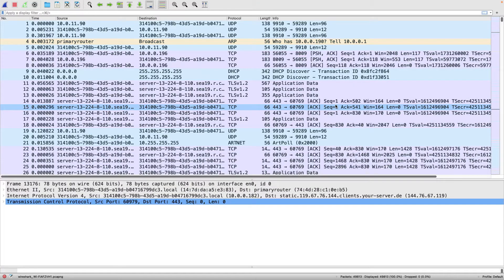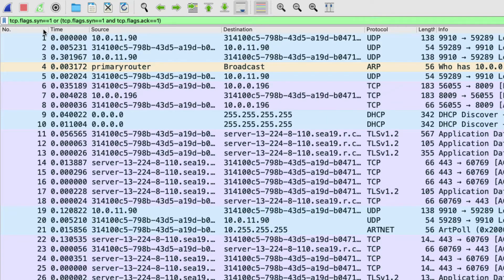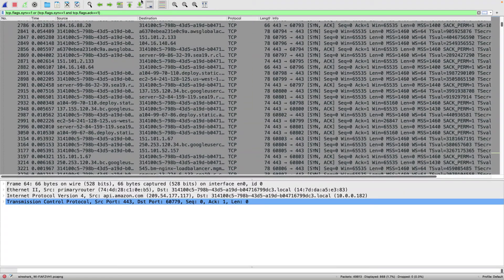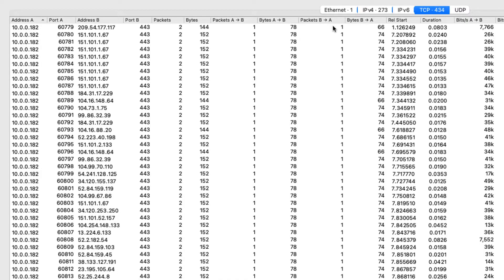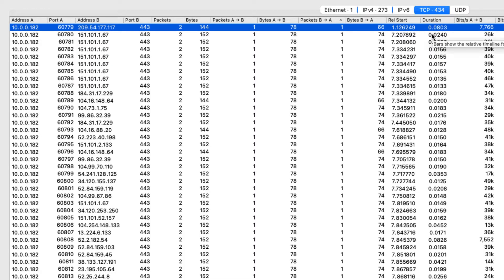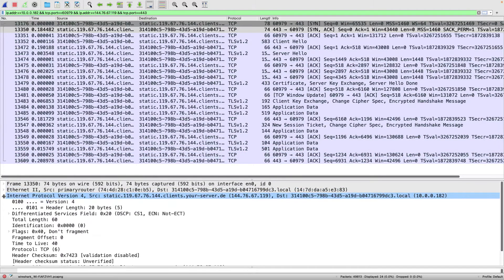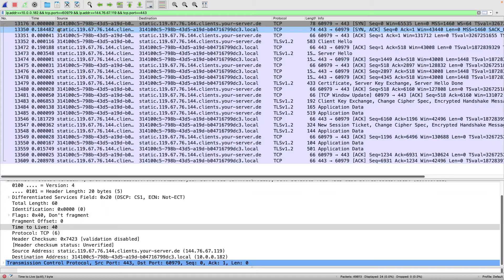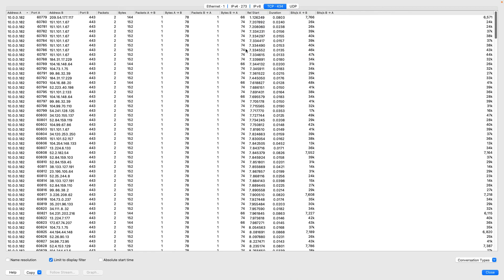Using Wireshark to analyze TCP SYN/ACKs to find TCP connection failures and latency issues.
In this video I go through how to use Wireshark display filters and the conversation matrix to identify failed TCP connections and measure the roundtrip delay between the client and the server.